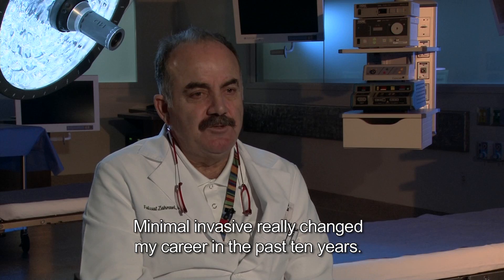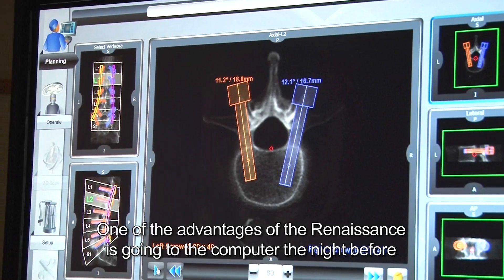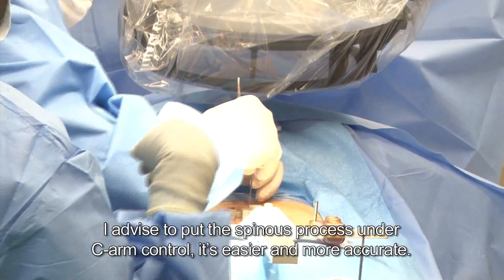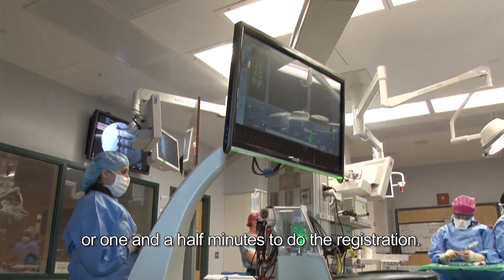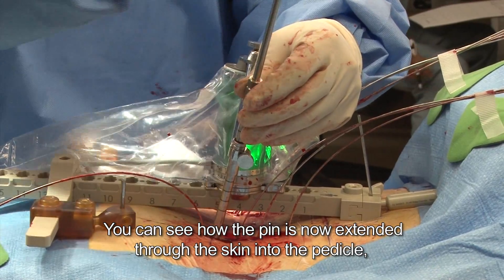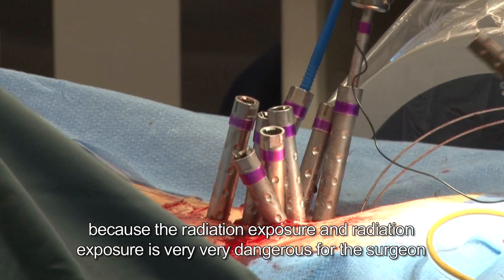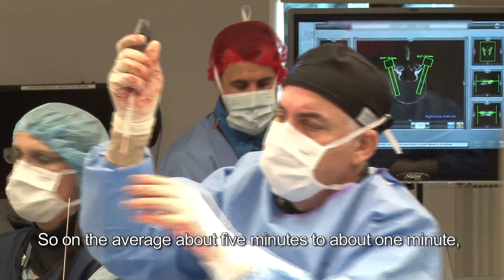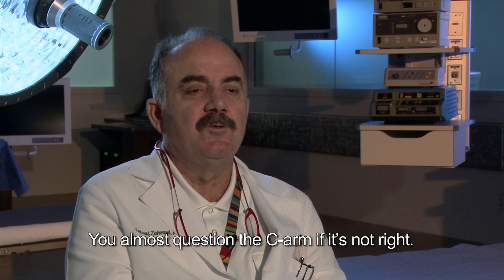Dr. Zahrawi Renaissance Testimonial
Faissal Zahrawi, MD of Celebration Health in Celebration, FL, specializes in minimally invasive spine surgery. Here he discusses in detail the features and benefits of the Mazor Robotics Renaissance System. Dr. Zahrawi also reviews surgical technique with the Renaissance.